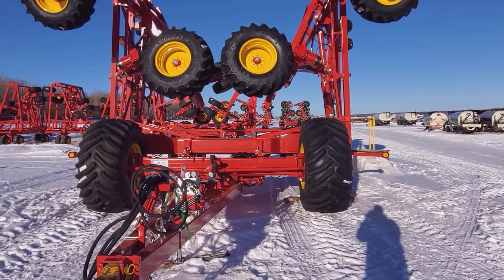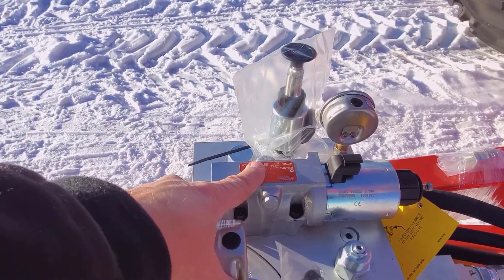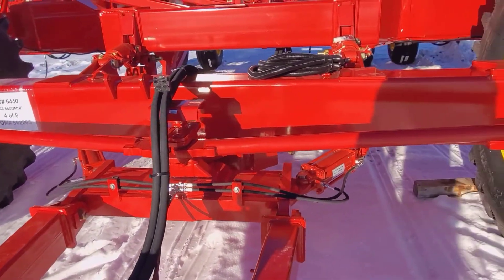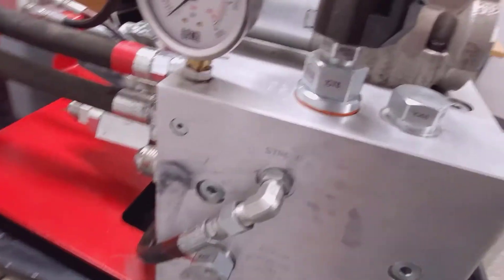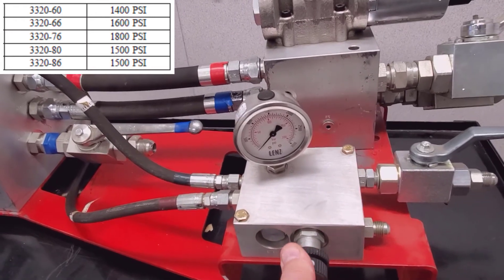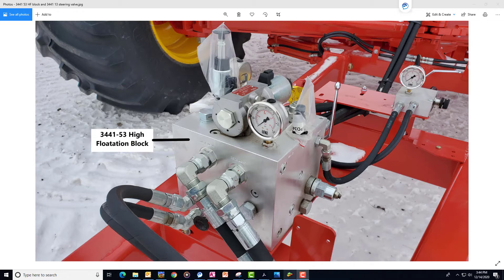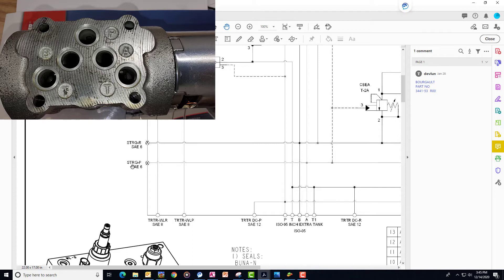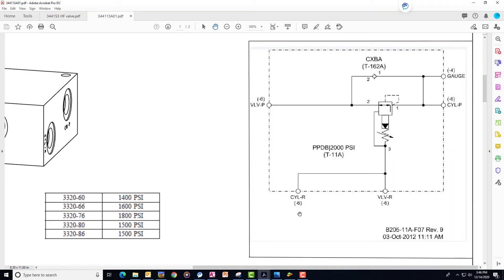8. HF Steering - PHD/PCD Drills - Service School 2021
0:00 Start
3:19 Valve Review
5:50 Circuit Drawing Review